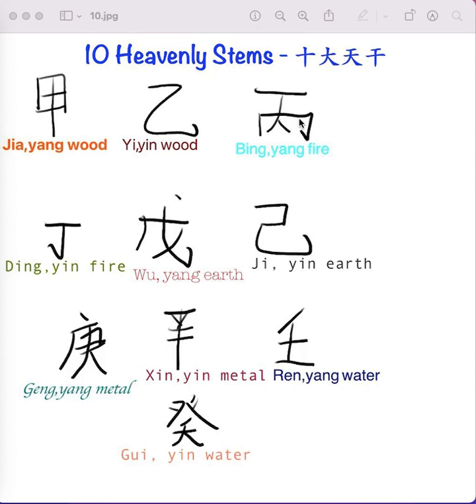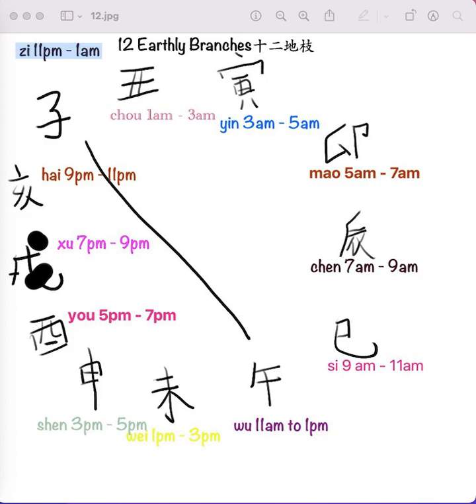Master GongSun Taoism - Taoist Theory & History - 10 Heavenly Stems & 12 Earthly Branches 十大天干 &十二地枝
You are free:
to share – to copy, distribute and transmit the work
to remix – to adapt the work

Under the following conditions:
share alike – If you remix, transform, or build upon the material, you must distribute your contributions under the same or compatible license as the original.

Textbook and Source Material from:
Taoist Meditation: Methods for Cultivating a Healthy Mind and Body - Compiled and Translated by Thomas Cleary
Textbook from Understanding Reality - Written by Chang Po-Tuan, Translated by Thomas Cleary
Textbook from Wen Tzu: Understanding the Mysteries - Further Teachings of Lao Zi, Translated by Thomas Cleary

Want your own Spiritual Taoist Name?

Hosted and guided by Master GongSun, this is a channel to learn about Taoism and its applications to modern life.